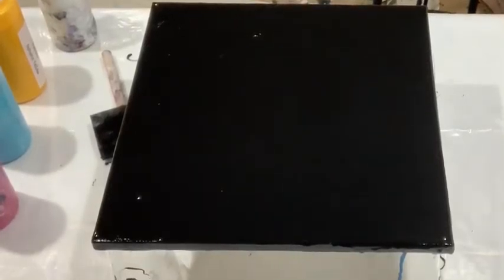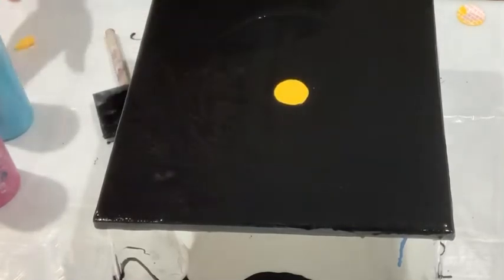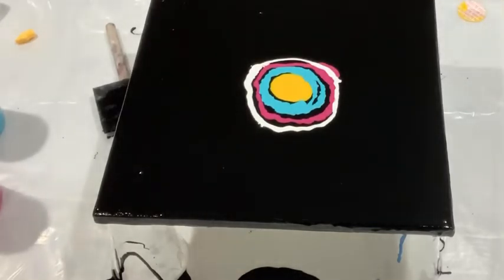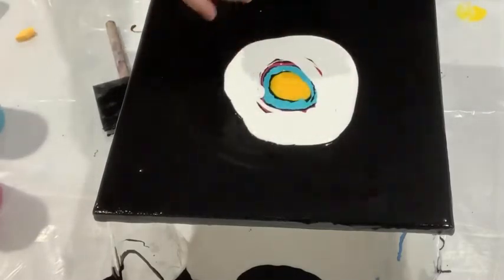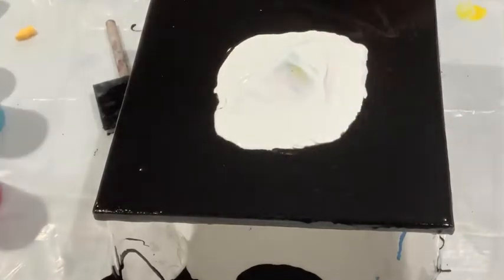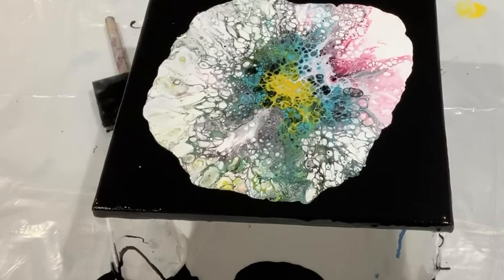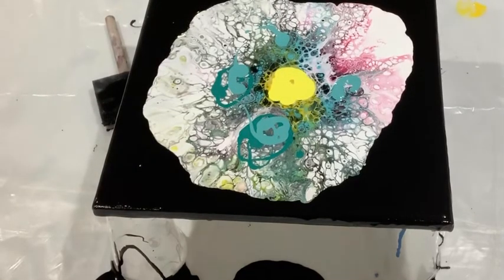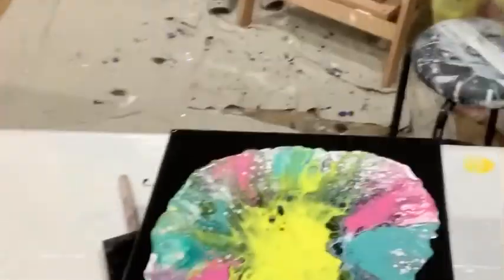Acrylic Floral pour art with negative space. Abstract art.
Hi all hope you enjoy this Dutch pour.

My New Product Code for Resin is Angela20
For Theepoxyresinstore

Please do view the entirety of my art videos so my rating goes up & stays up.

Home Depot & Lowe’s

I have learned how to do Geodes while attending the Mrs.Colorberry’s Art EClass one line course.

Most of my pigment paste I purchased from LeRez expression & Just 4youonline.

Glitters, Paste, & Molds from Just4youonline

Canvas & Paints by Arteza

Precautionary measures:
Please don’t forget while using all Paints/Resins pouring arts, make sure you are in a well Ventilated area. Wear respirator mask, gloves, and. Long sleeve to cover wrist from resin & making sure you have a fire extinguisher next to you. Please enjoy all Arts.

Is my Medical Ultrasound